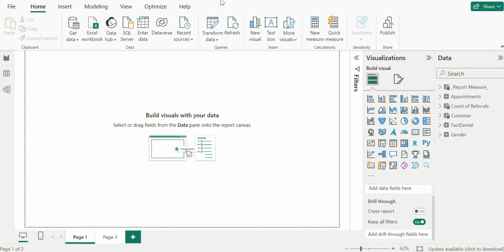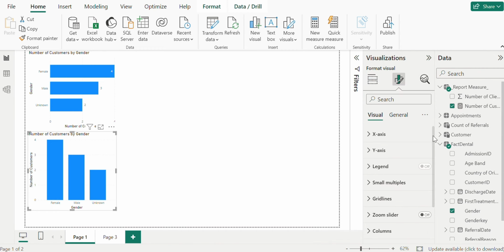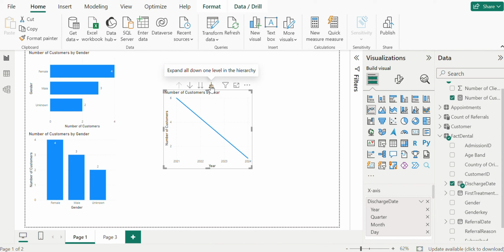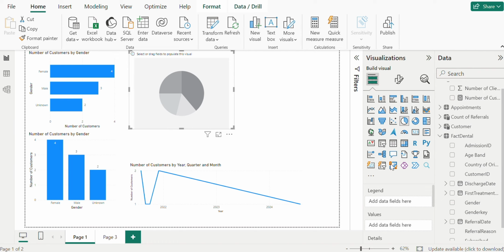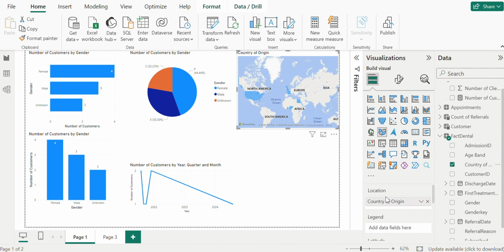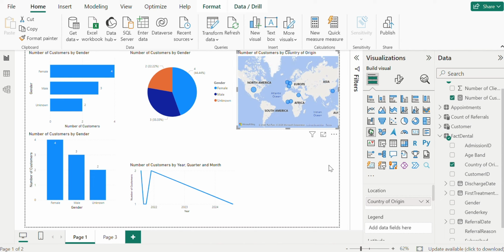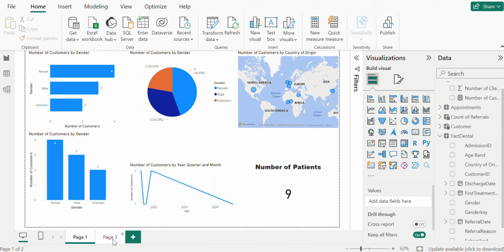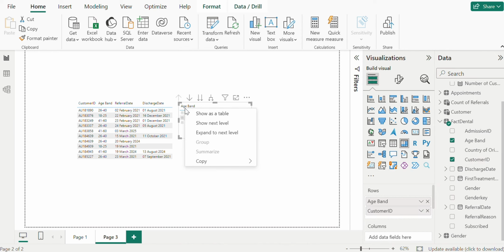"These 7 Power BI Visuals Will Instantly Improve Your Dashboards!"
Unlock the power of data storytelling! In this video, we explore the most frequently used visuals in Power BI, and how they can transform your reports and dashboards. Whether you're a beginner or a data enthusiast, this guide will help you choose the right visuals for impactful insights.

🎯 Learn when to use:

Bar charts
Pie charts
Card visuals
Column Chart
Tables & more!

CHAPTERS:

00:00 Introduction
01:03 Bar Chart Visual
02:10 Column Chart Visual
03:00 Line Chart/Graph Visual
05:38 Pie Chart Visual
07:23 Map Visual
09:52 Card Visual (KPI)
11:30 Table and Matrix Visuals
14:37 Summary/Conclusion

Perfect for Power BI beginners, business analysts, and data pros!